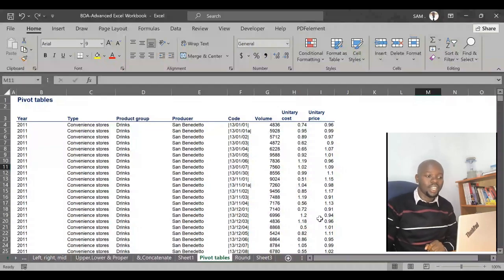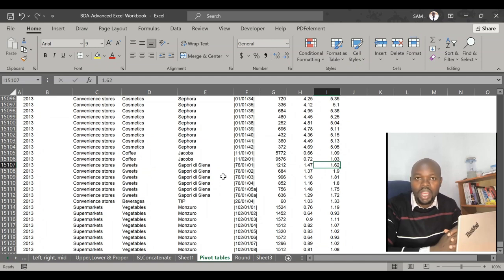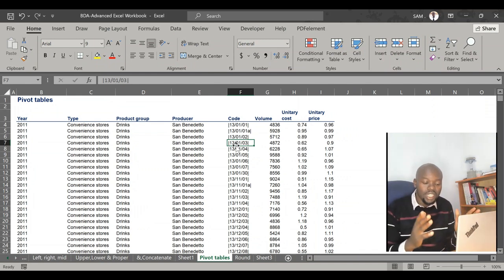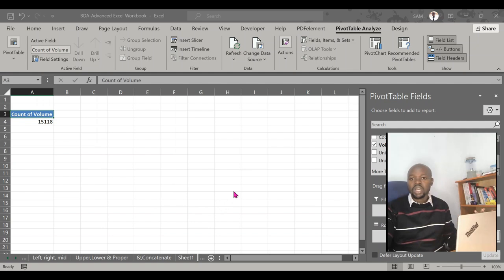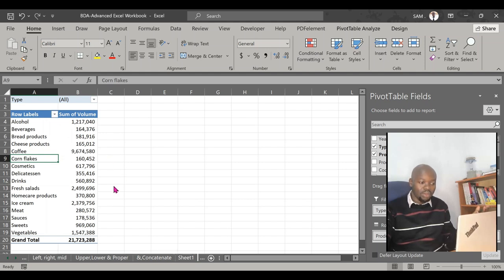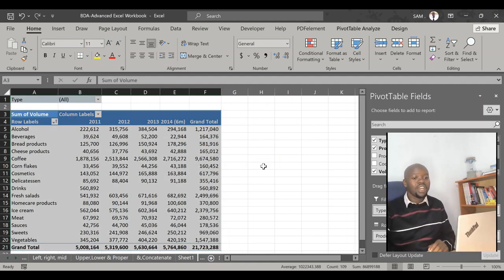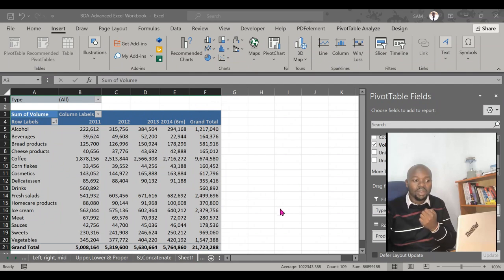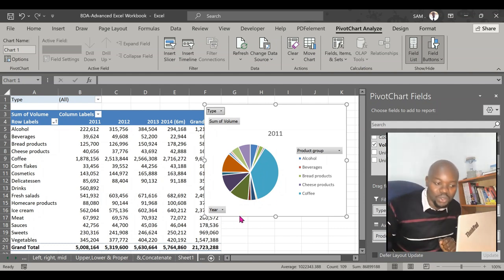Pivot Tables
Advanced Excel Lesson